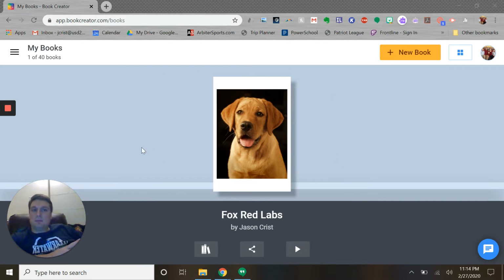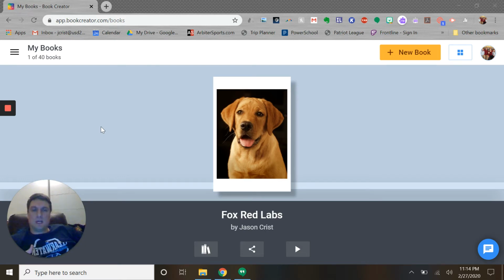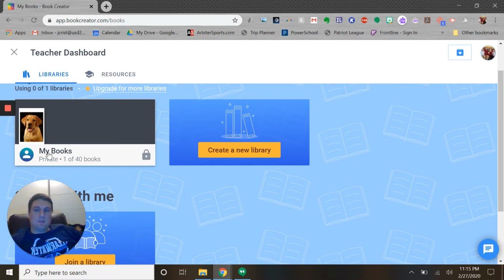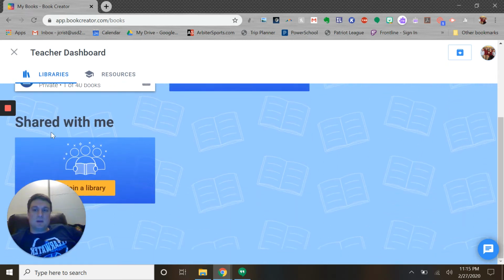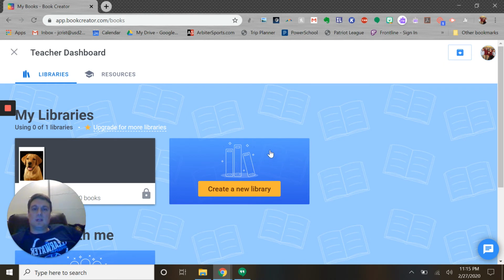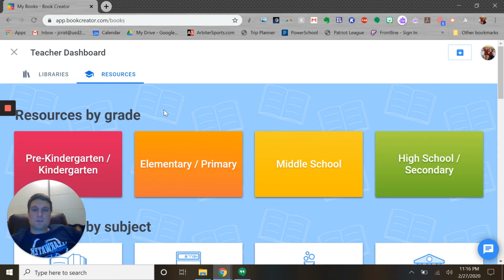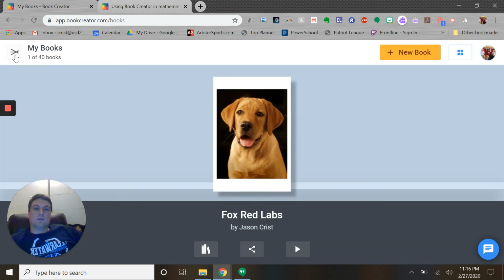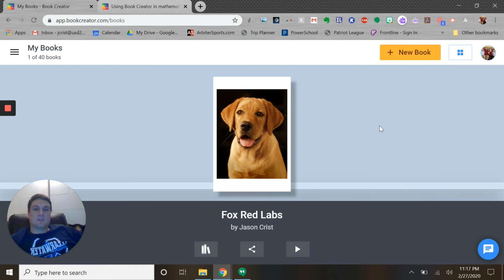5.2 - Menus & Settings in Book Creator